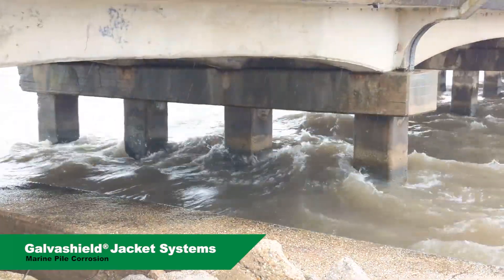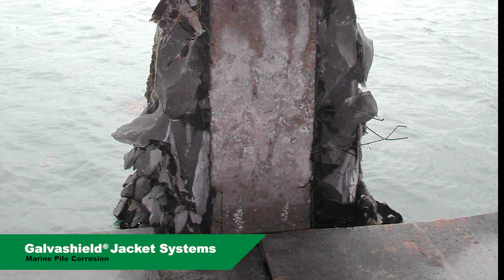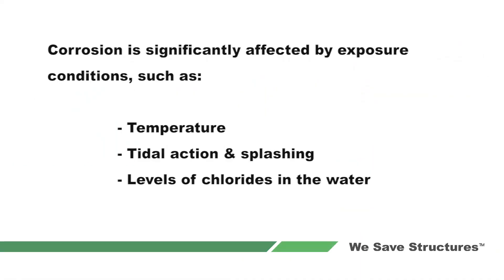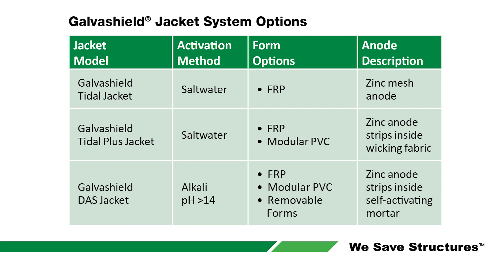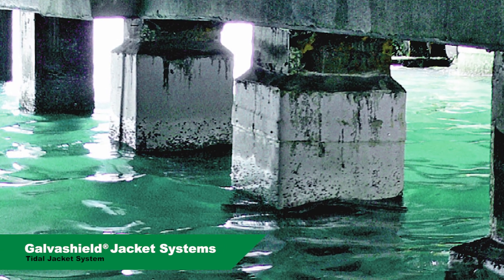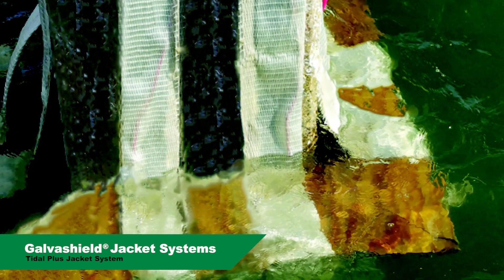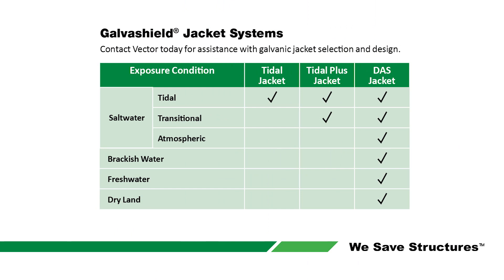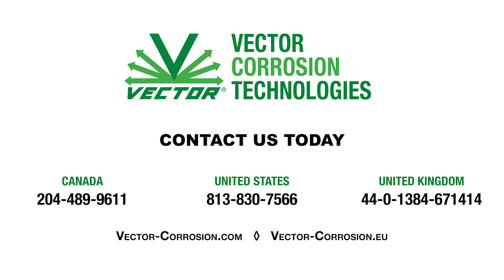Galvashield Jacket Systems - Extend the Life of Marine Piles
In the battle against pile corrosion, galvanic jackets are a durable, effective and low maintenance option to extend the life of marine piles. The Galvashield Jacket System is available in a range of models and options to suit almost any application and can provide an estimated service life of 20 to 50+ years.